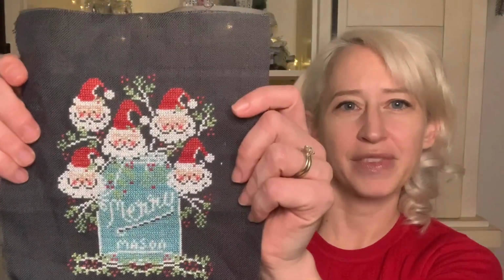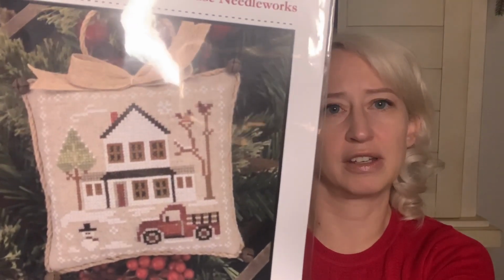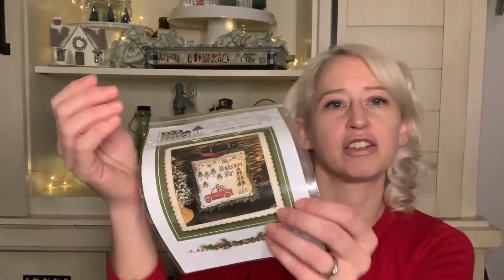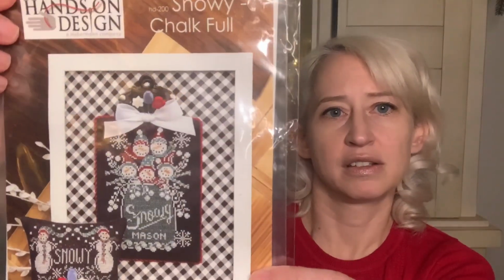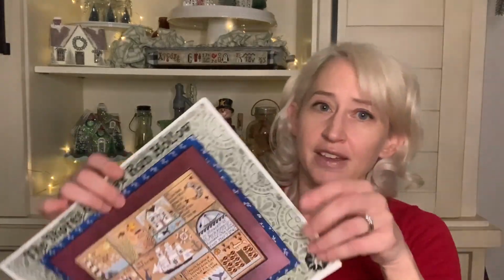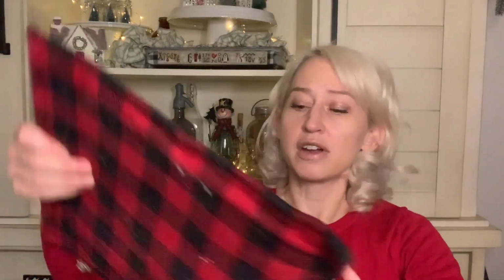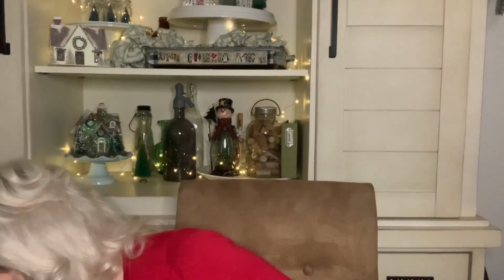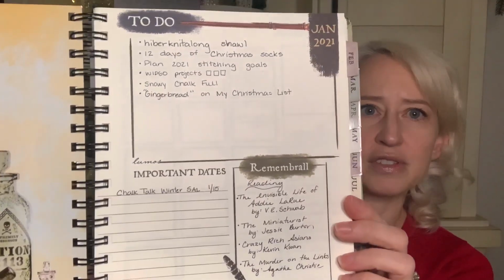Flosstube #5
Finishes:
Merry Chalk Full by Hands On Design & Priscilla Blain

WIPS:
Shores of a Hawk Run Hollow by Carriage House Samplings
Jack Frost’s Tree Farm by Little House Needleworks
Celebrate Christmas by Madame Chantilly
Basketful of Winter by With Thy Needle And Thread
My Christmas List by Silver Creek Samplings
Bitter Brew (Scary Apothecary) by Hands On Designs
Farmhouse Christmas by Little House Needleworks
Hedgerow Birds by Blackbird Designs
Snowy Calk Full by Hands On Design and Priscilla Blain
Christmas Eve (White Christmas) by Hands On Design

Knitting:

Vanilla Socks on 9” circular needles by The Crazy Sock Lady
12 Days of Christmas by Timberyarns.com
Hiberknitalong “Winter Lights Shawl” by Stephen West

Flosstubers Mentioned:
Jessie Marie @jessiedoesstuff